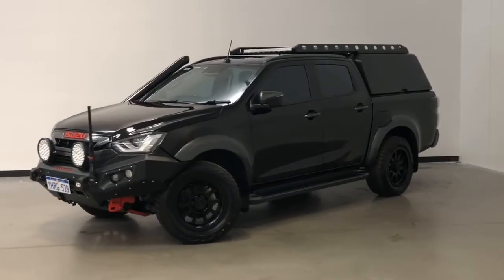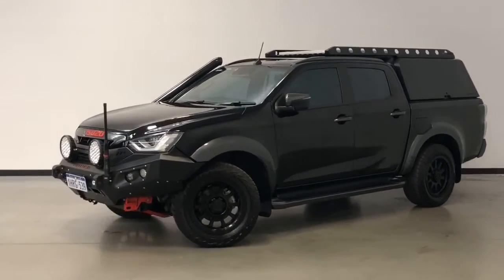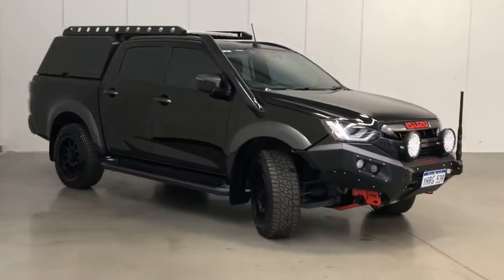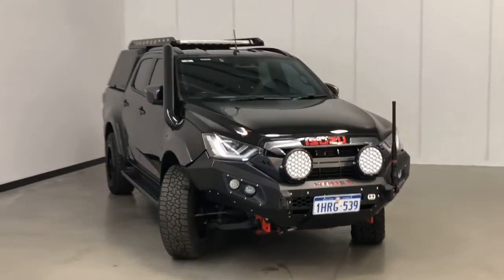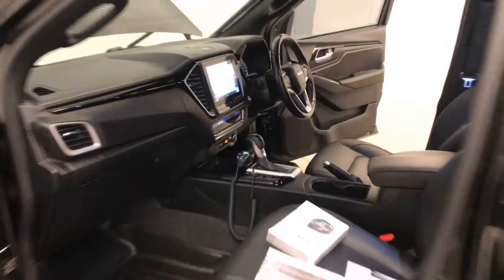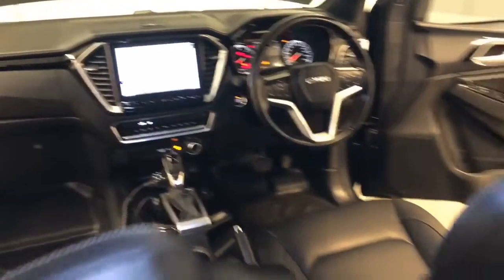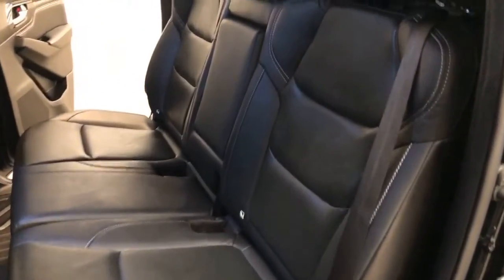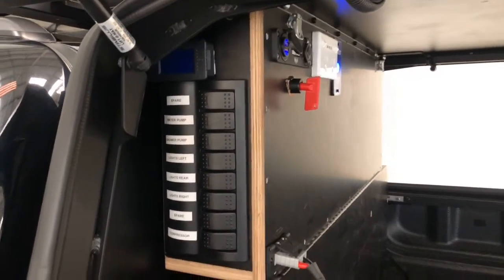2021 ISUZU D-MAX Apple Cross, Fremantle, Jandakot, Melville, South Perth 11007324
Black New 2021 ISUZU D-MAX  available in Melville, WA at Car Place Melville. Servicing the Apple Cross, Fremantle, Jandakot, South Perth, WA area.